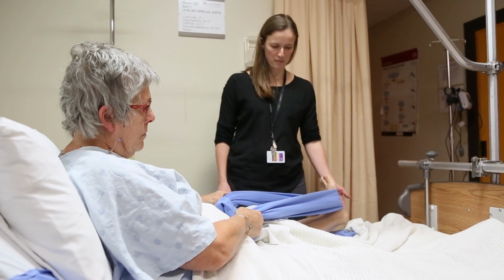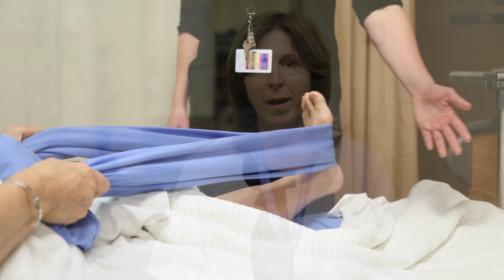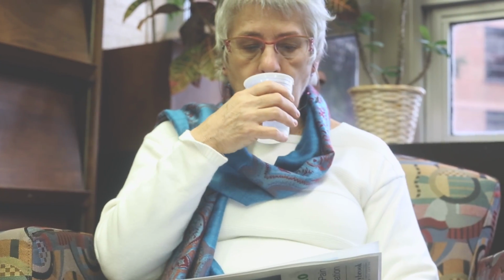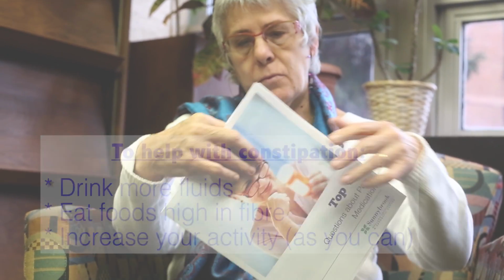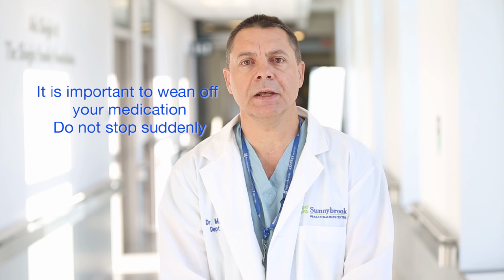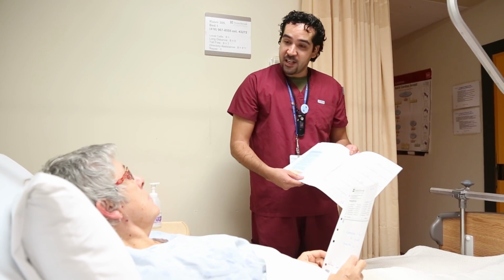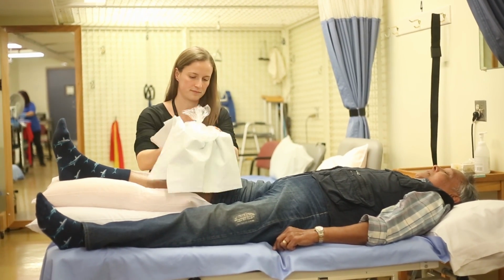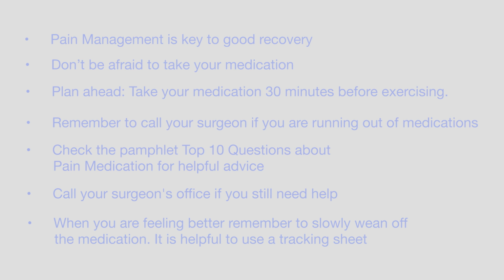Managing pain after hip or knee replacement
After joint replacement you will need pain medication to help with the pain from surgery. This video was designed to answer some of the most common questions patients have about pain management.